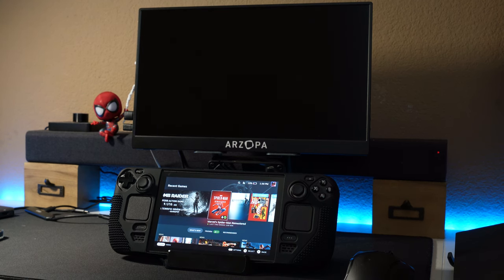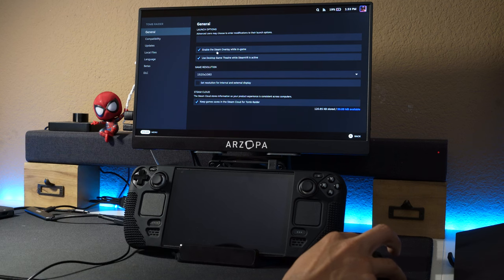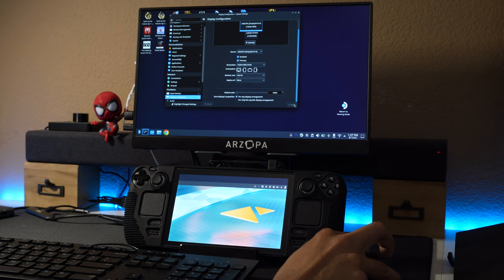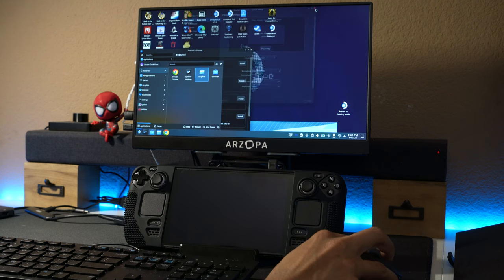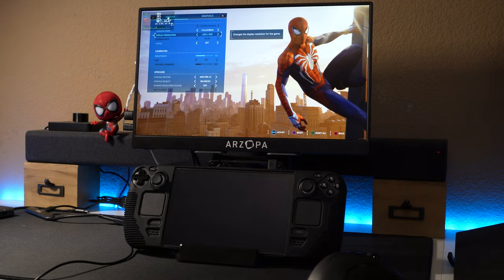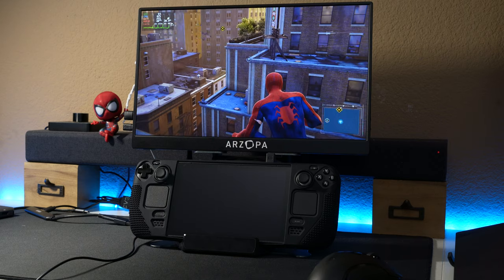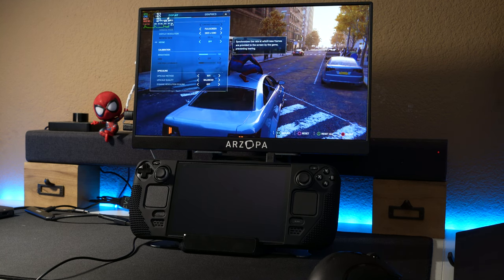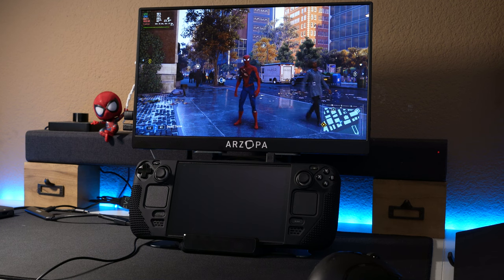Steam Deck Dock - 1080p Gaming Station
This video showcases the 3rd party Steam Deck Dock on Amazon, as well as a 144Hz portable gaming monitor. I also go into detail of the Steam Deck mouse spinning issue and how to resolve it. Lastly, I played Spider-Man for PC and tested 1080p gaming with AMD FSR 2.0 and the IGTI (Insomniac Games Temporal Injection) upscaling tech.

Arzopa 15.6'' 144Hz Portable Gaming Monitor

Gorrzai Steam Deck Dock

USB to 3-Pin / 4-Pin PWM 5V USB Sleeved Fan Power Adapter Cable

Alternate Hub (with USB-C displayport output)